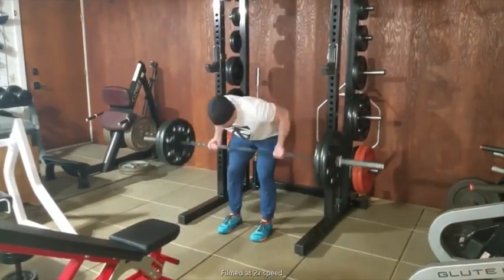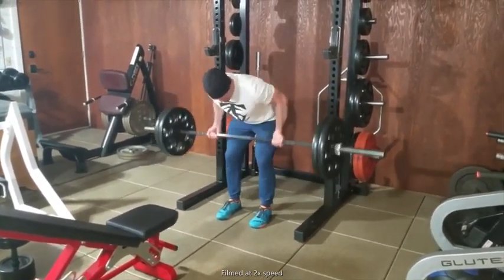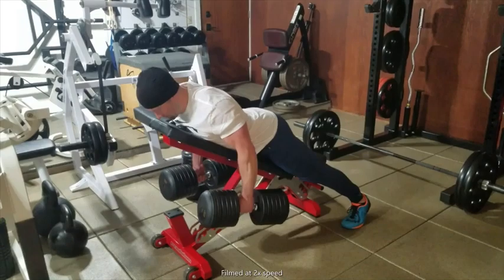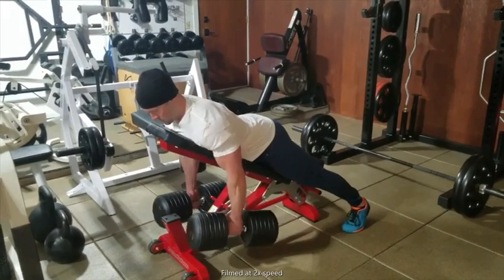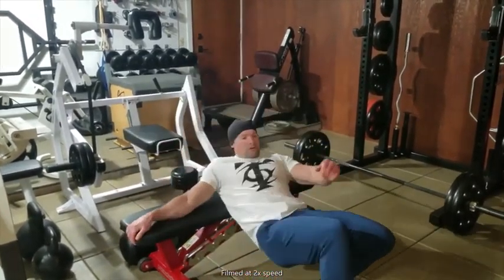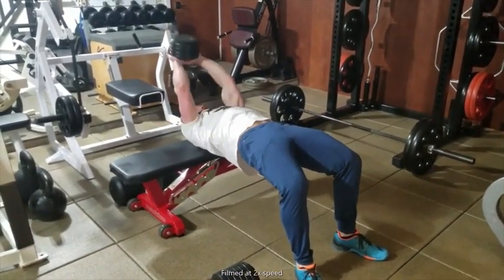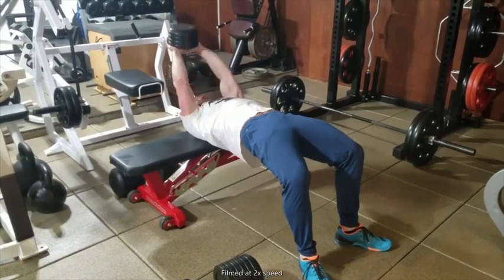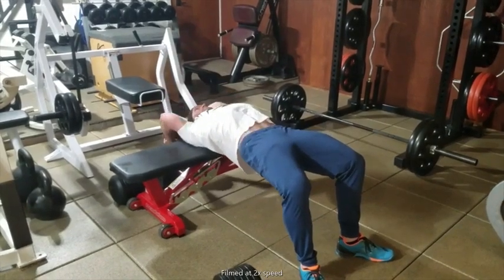Upper-Body (Pull) Ascending Effort Tri-Set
Combine three exercises in a row without rest. This is called a tri-set. Why do it? Efficiency. You pack more work into a shorter session, and you can do it in a way that maximizes muscle growth.

Start with a compound exercise, follow it with a single-joint exercise, then finish with another single-joint exercise. So for this tri-set, your exercises are:

• Barbell Row
• Kelso Shrug
• Pullover

How many reps do you do? Use RIR (reps in reserve) as your guide.

Here's how it works:

• End the first set when you feel you only have 3 good reps left (3 RIR).
• End the second set when 2 good reps remain (2 RIR).
• End the third set with only 1 good repetition left in the tank (1 RIR).
• Repeat the tri-set 2-4 times total.

Since each set leaves you with fewer reps in reserve than the last, it's an ascending effort tri-set. – Merrick Lincoln